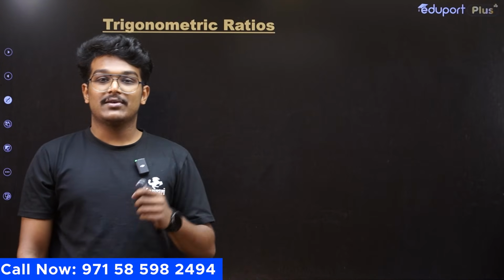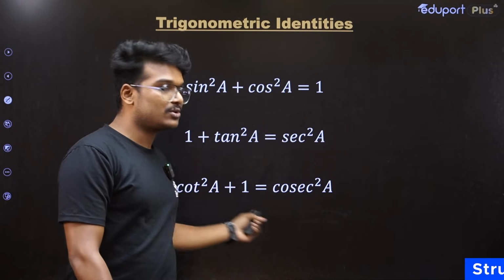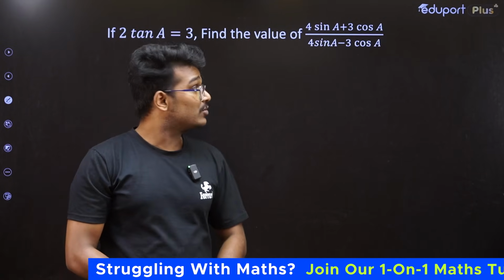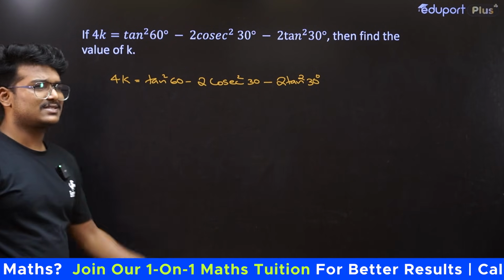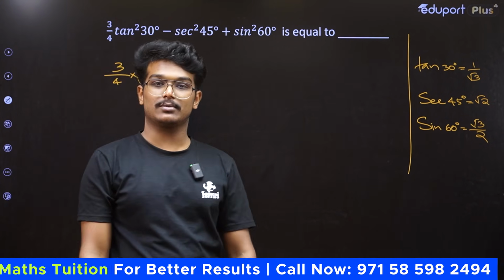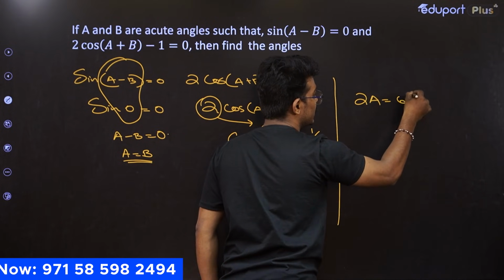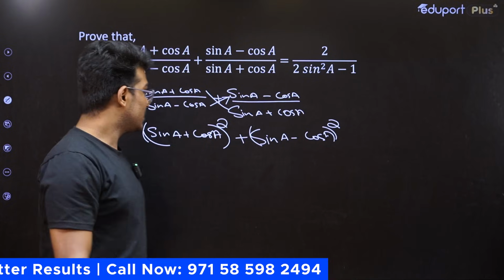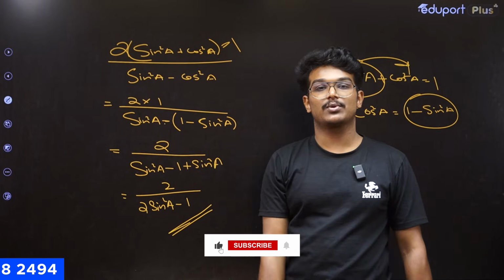Class 10 CBSE maths|Introduction to trigonometry|full concept in 25 minutes|Eduport plus